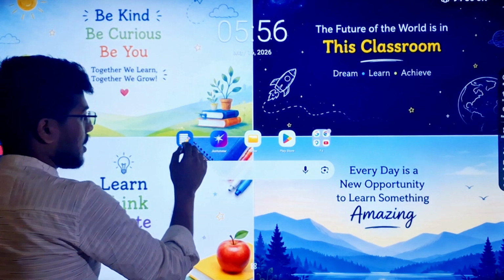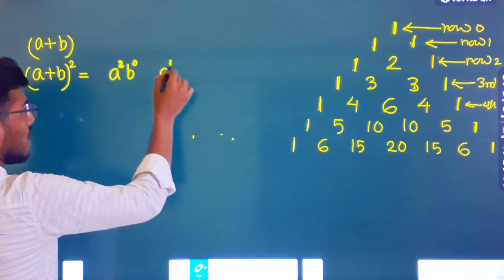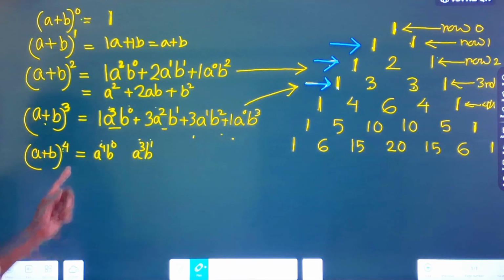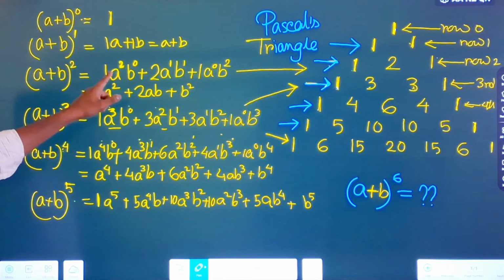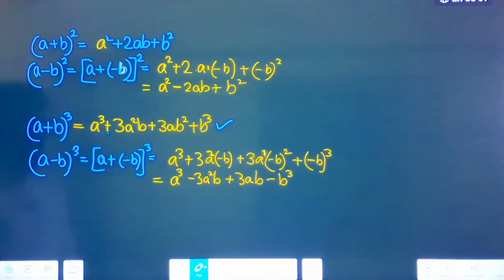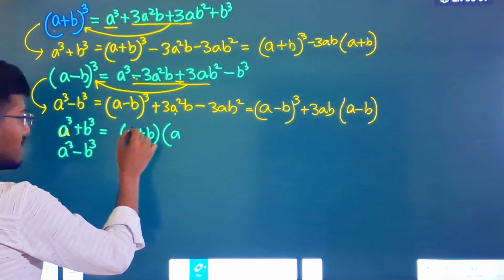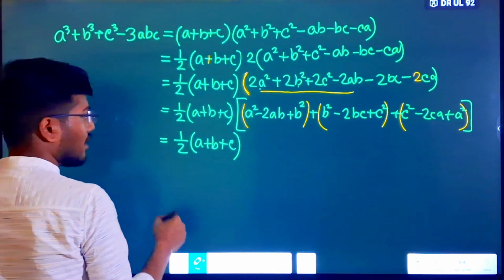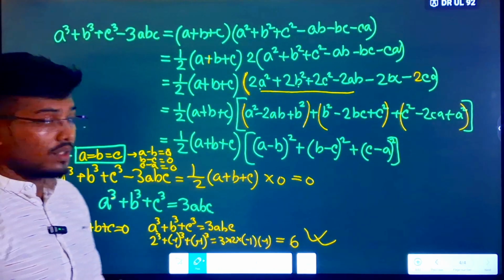Pascal’s Triangle Tricks for Algebraic Identities | (a+b)² & Binomial Expansion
(a+b)², (a-b)³, (a+b)⁵ Formula Proof by Pascal’s Triangle | Algebraic Identities Part 2

Algebraic Identities Part 2 | Proof of (a+b)², (a-b)³, (a+b)⁵ Using Pascal Triangle

Learn Binomial Expansion Easily with Pascal’s Triangle | Arnab Sir

Class 9 Algebraic Identities Explained with Pascal Triangle Diagram | Part 2

Writing
In this video, Arnab Sir explains Algebraic Identities Part 2 with easy proof using Pascal’s Triangle diagram. Learn how to expand and prove formulas like:

✔ (a+b)²
✔ (a-b)³
✔ (a+b)⁵

This video is specially designed for CBSE Class 9 Mathematics students and all beginners who want to understand algebraic identities in a simple and visual way.

Topics Covered:
• Pascal’s Triangle Basics
• Binomial Expansion
• Algebraic Identities Tricks
• Formula Derivation Step by Step
• Mathematical Proof Using Diagram

👨‍🏫 Teacher: Arnab Sir
📺 Channel: Arnab Sir Math Classes

High Ranking Keywords / Tags
Writing

Viral Thumbnail Text Ideas
Pascal Triangle Magic!
Expand in Seconds!

Binomial Trick

Proof Without Memorising